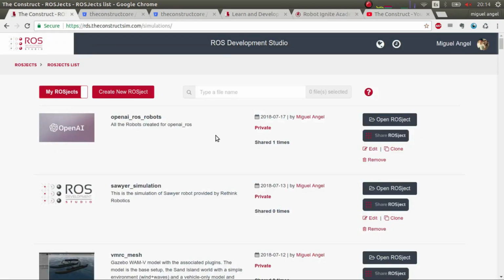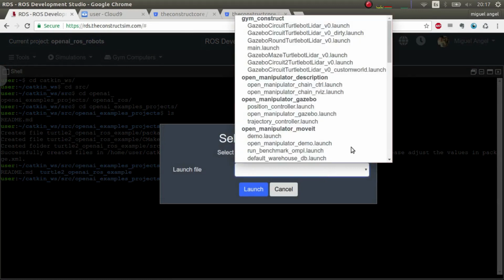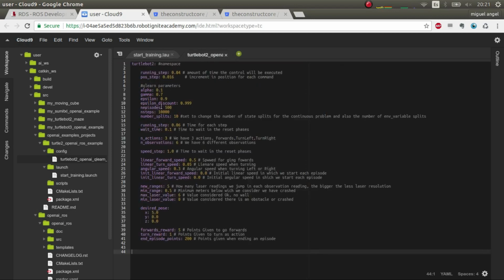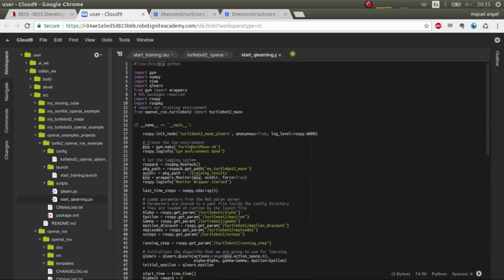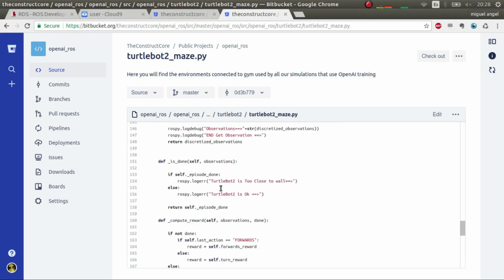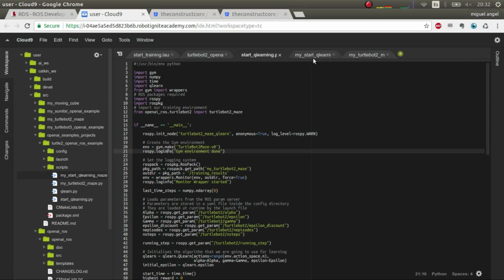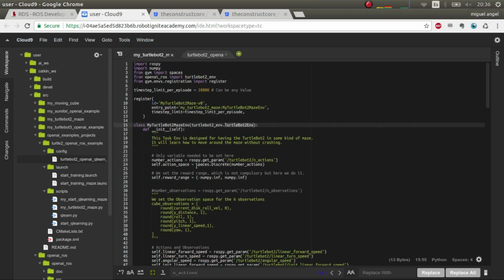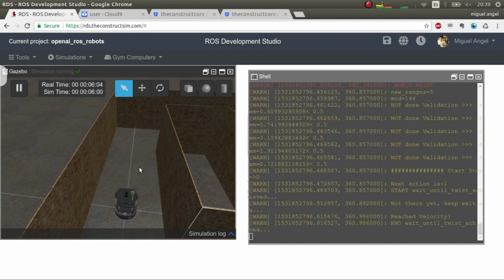[ROS Projects] - Use OpenAI_ROS with Turtlebot2 Step by Step - Part 1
In this new video series, we are going to learn how to use the openai_ros package created by TheConstruct. You will learn to use it with all the robots that we give suport to. You will learn in this video divided into two parts, how to use openai_ros with Turtlebot2. You will learn how to setup everything to use our package and make it learn how to move around a maze with very little coding.

Here is the git to the code generated in this video and the next to come: